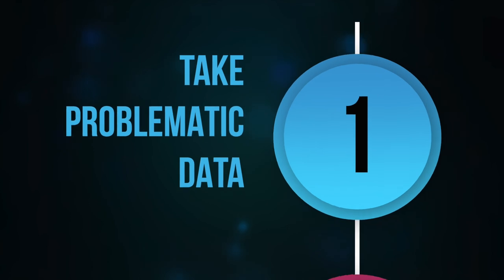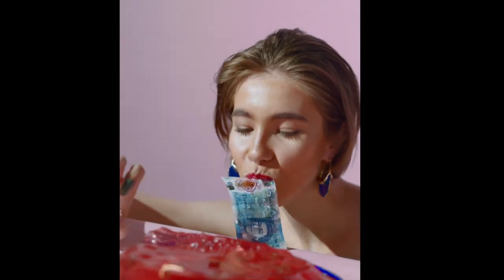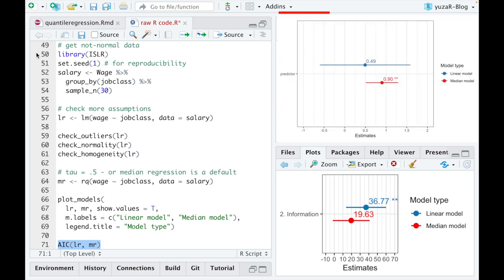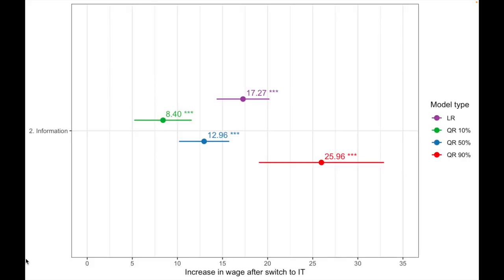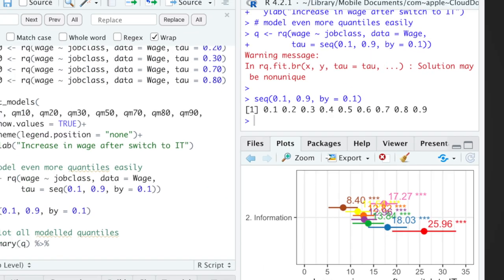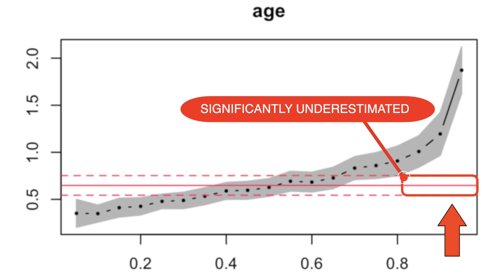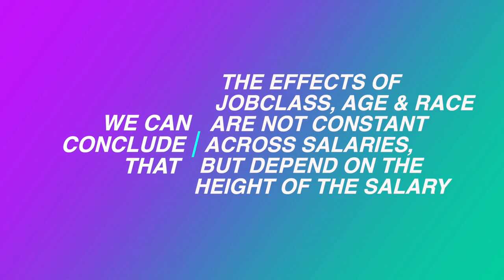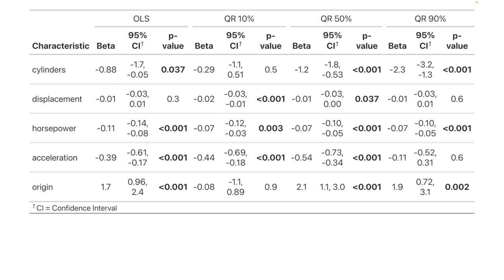Quantile Regression as The Most Useful Alternative for Ordinary Linear Regression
Quantile Regression is The Most Useful Alternative for Ordinary Linear Regression, because it:

- is robust to outliers and influential points
- does not assume a constant variance (known as homoskedasticity) for the response variable or the residuals
- does not assume normality
- but the main advantage of QR over linear regression (LR) is that QR explores different values of the response variable, instead of only the average, and delivers therefore a more complete picture of the relationships between variables.